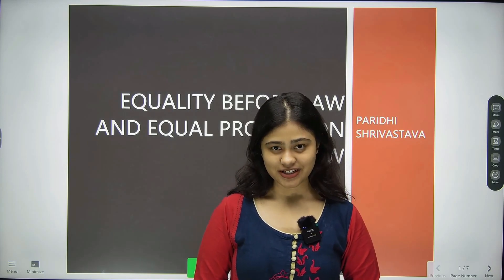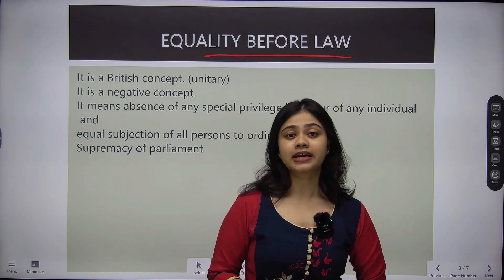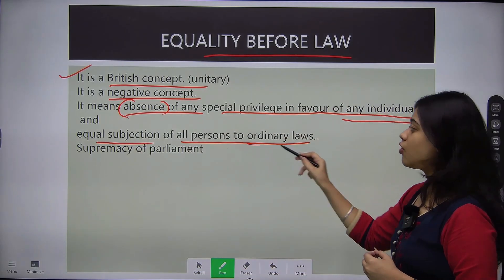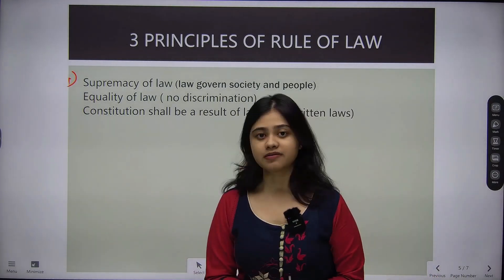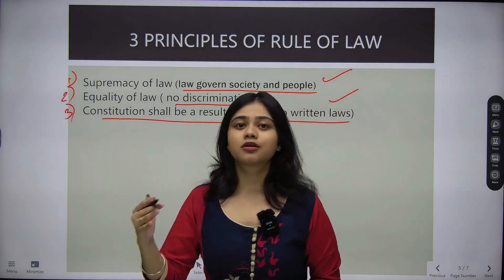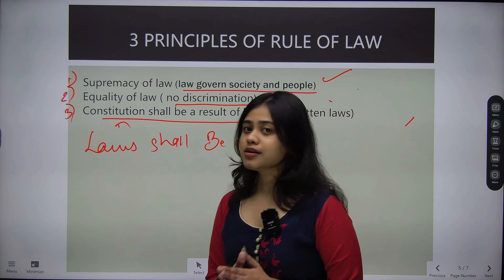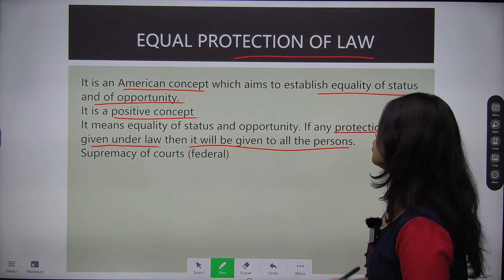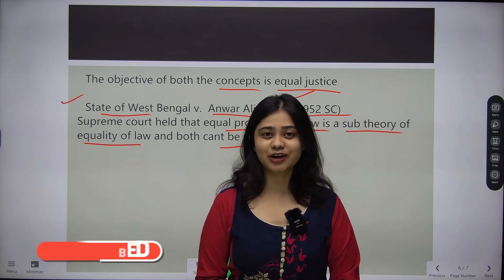Equality before Law and Equal Protection of Law | Article 14 | Constitution of India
Greetings, Judiciary Aspirants! Join us for an in-depth exploration of two critical Constitutional Terms: 'Equality before Law' and 'Equal Protection of Law.' In this video, we provide a comprehensive, word-by-word explanation related to these fundamental principles within the Indian Constitution. Your understanding of these concepts is essential for your journey in the field of law.

Introducing our highly anticipated Judiciary Preparation program by Law Prep Tutorial. As the unrivaled leader in producing the highest CLAT results for an impressive 23 years, we're now extending our expertise to help you conquer the realm of judiciary exams with unwavering confidence!

Now, we're channeling that same winning formula into our Judiciary Preparation program. Get ready to harness the power of top-tier faculty, a time-tested approach, and a treasure trove of resources tailored to the unique demands of judiciary exams.

Strategically designed to unravel the complexities of legal concepts and equip you with the tools to shine in the competitive arena of judiciary exams. Beginning your legal journey, our program caters to all levels of expertise. Join us in this new chapter, where success in judiciary exams becomes the next glorious page in our success story!